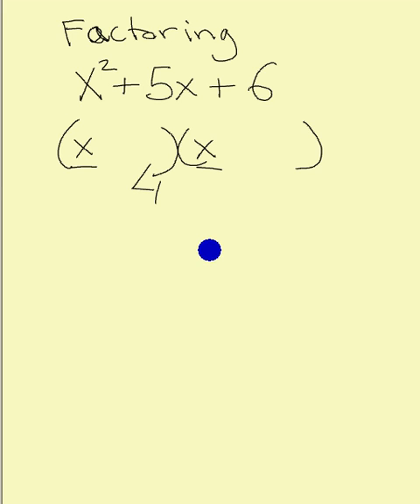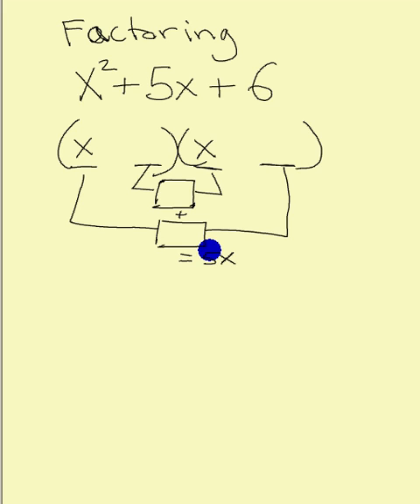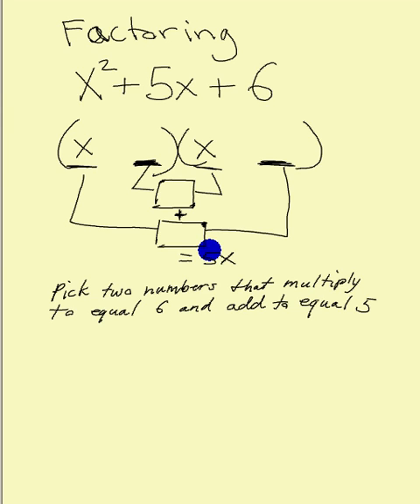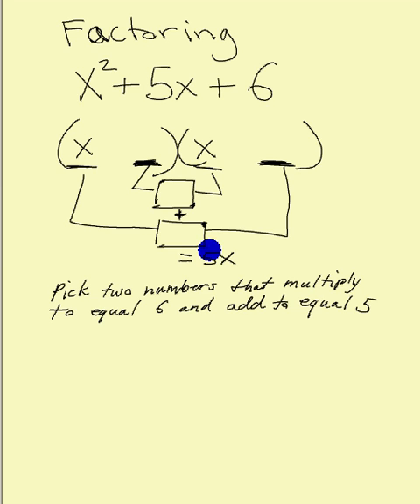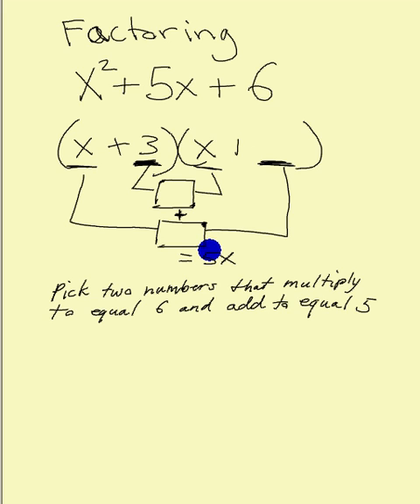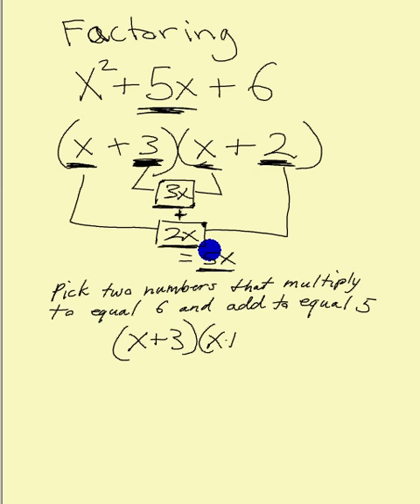Math tutoring Lesson. Factoring!!(Quadratic trinomial)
This video shows you how to factor a simple quadratic fuction.  More will be on the way. Thanks in advance.

Professor B.
P.S. Excuse the blue dot. Smile.